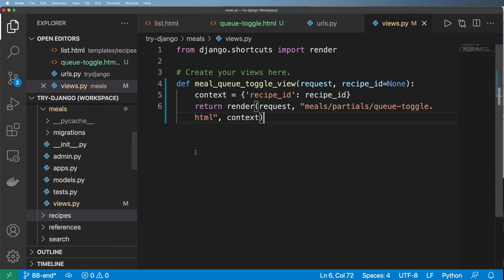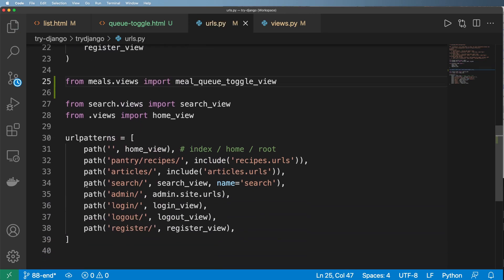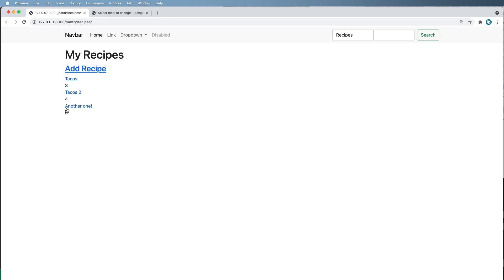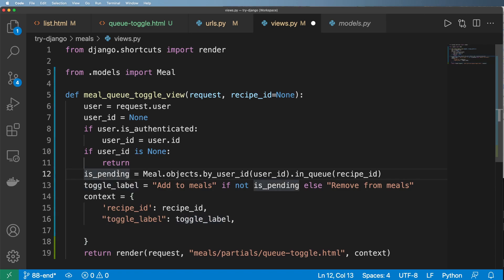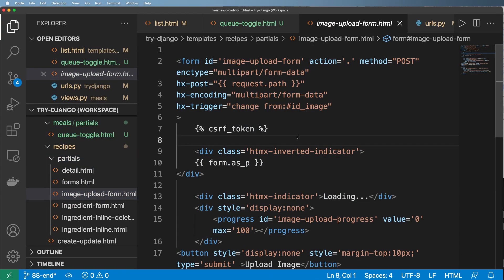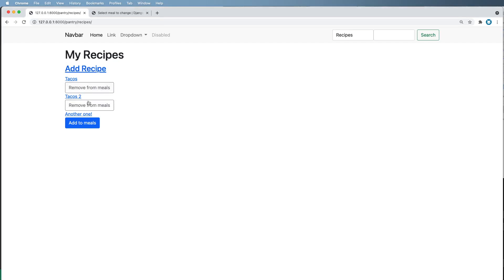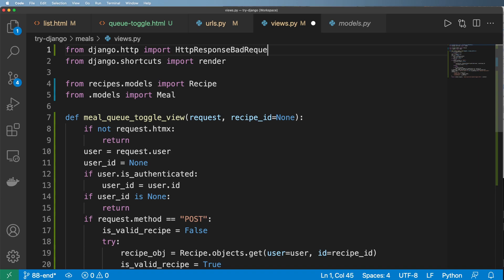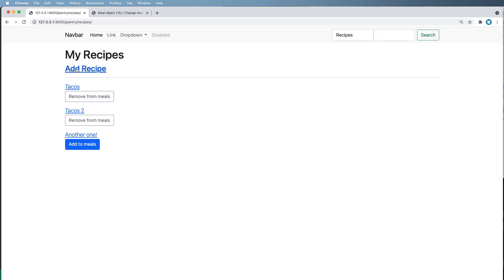88 - Meal Queue Toggle View - Python & Django 3.2 Tutorial Series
88 - Meal Queue Toggle View - Python & Django 3.2 Tutorial Series